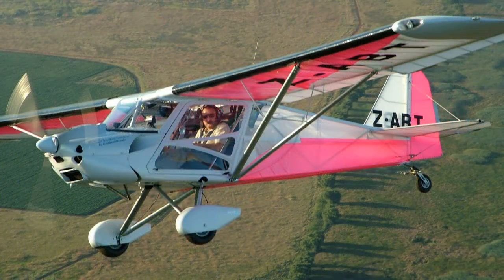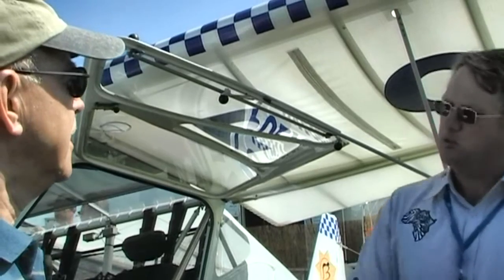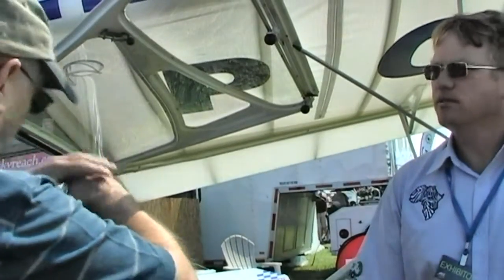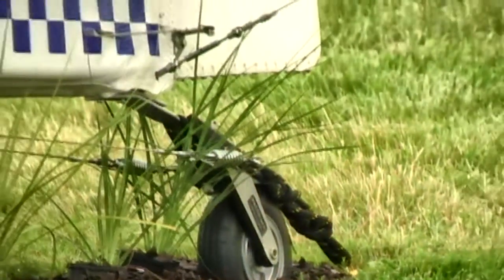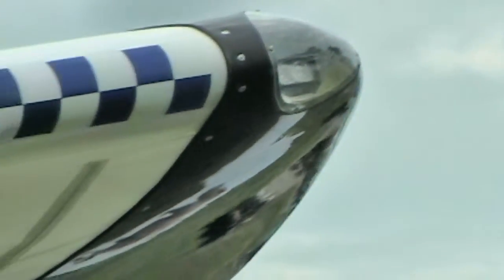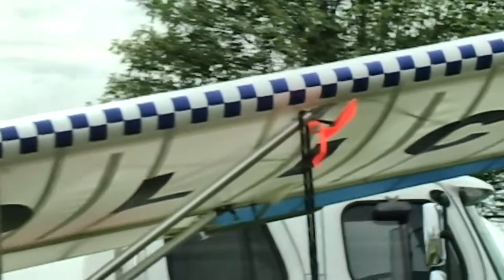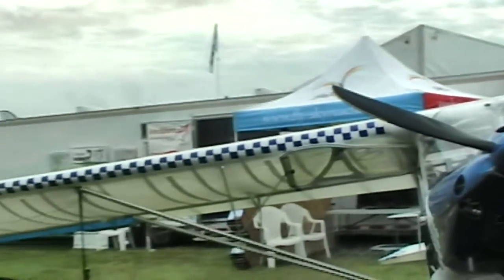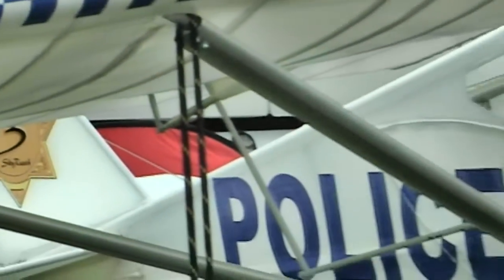SkyReach BushCat taildragger.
SkyReach introduces the BushCat taildragger at Airventure, distributed in the U.S. by Aerosportsplanes.